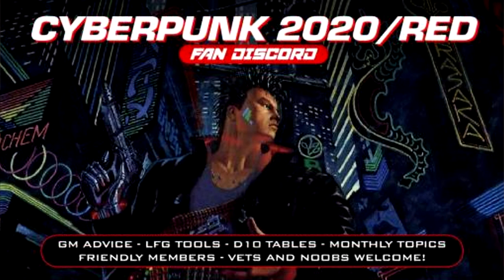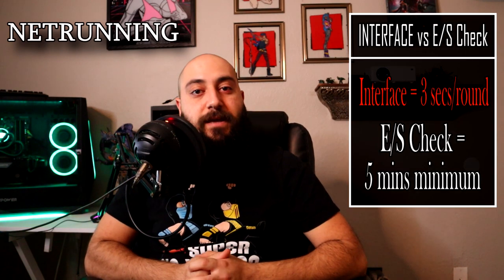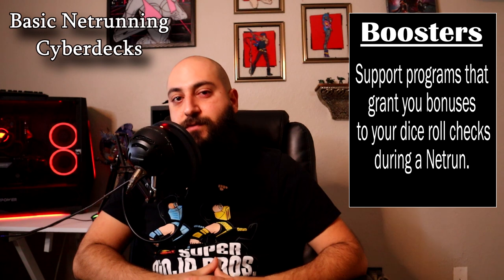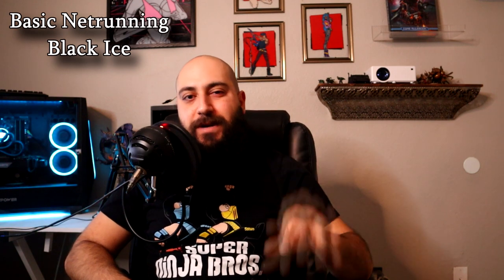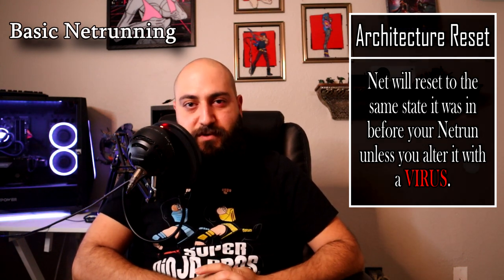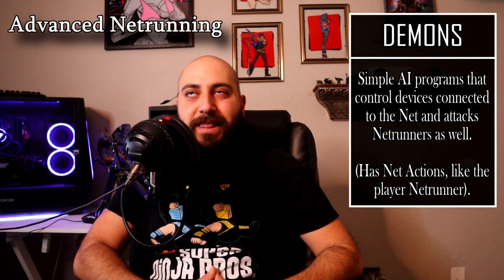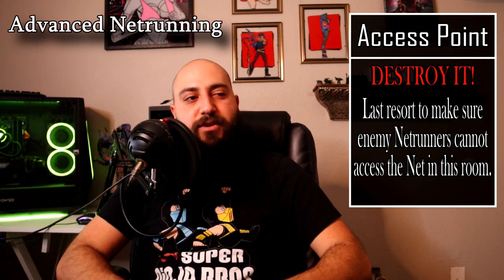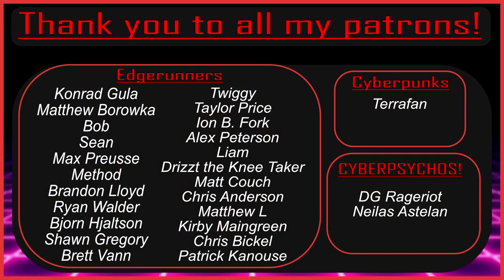Netrunning: Basic and Advanced Tactics For Cyberpunk Red (Timestamps Available)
I break down Netrunning in Cyberpunk Red from A to Z and offer my thoughts on the more nuanced subjects within it. Say "NO!" to brain fry!

TIME STAMPS
00:00 Intro
02:16 TL:DR Netrunning
03:56 Meat Space vs Net Space
04:59 Interface: Netrunner Role Ability
05:33 The "Elevator" Metaphor
06:28 In The Net (Summary)
08:04 Basic Netrunning
08:17 (B) Cyberdecks
09:36 (B) The 3 Programs
10:31 (B) Scan-JackIn-Pathfinder
11:45 (B) Passwords
12:00 (B) BLACK ICE
15:02 (B) Control Nodes
15:27 (B) Files
16:04 (B) Net Architecture Reset
17:21 Advanced Netrunning
17:59 (Adv) Cyberdeck Slot Management
18:18 (Adv) Hardware Upgrades
18:54 (Adv) Multiple Program Copies
19:46 (Adv) DEMONS
21:31 (Adv) Enemy Netrunners
22:20 (Adv) DeckKRASH
22:53 (Adv) Preparing For Netrunners
23:22 (Adv) Defenses
24:29 (Adv) Multiple Hazards On One Floor
24:56 (Adv) Virus
26:37 (Adv) Cloak
27:50 (Adv) Destroy Access Points
29:03 Outro